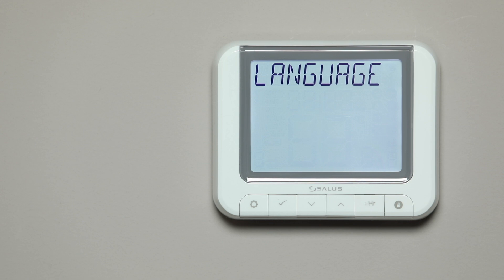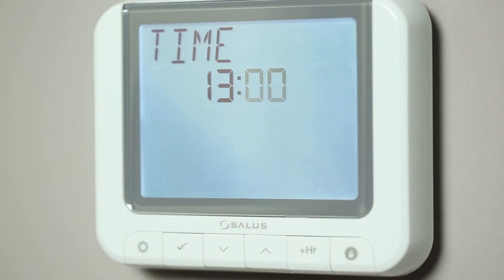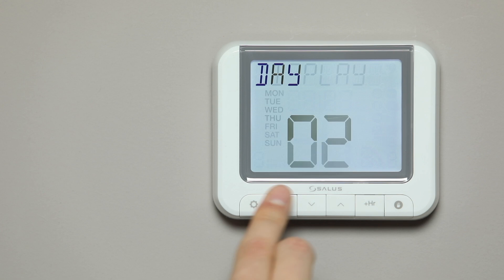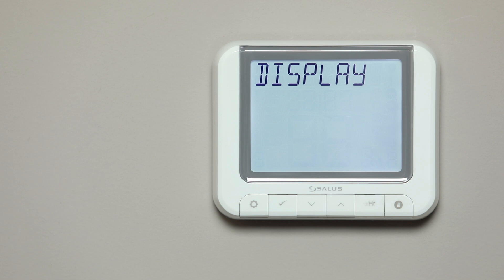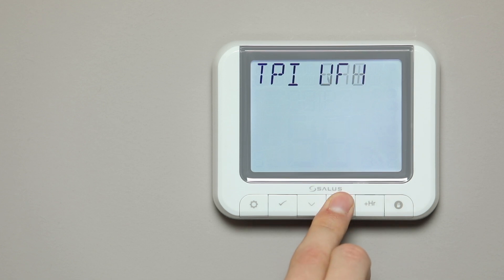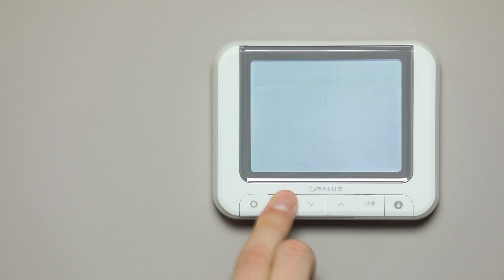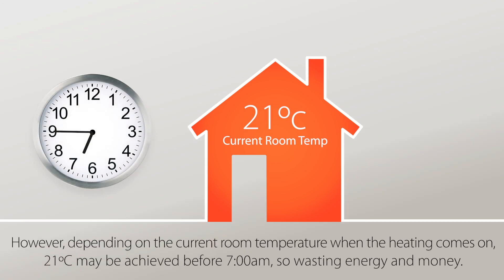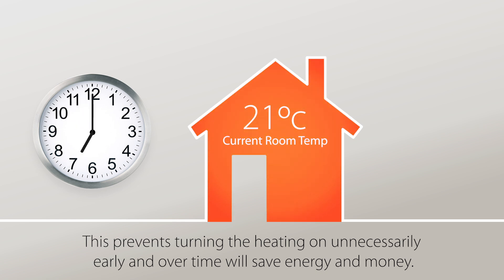Setting up the RT520 and RT520RF thermostat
This video will show you how to set up the SALUS RT520 and SALUS  RT520RF thermostat.